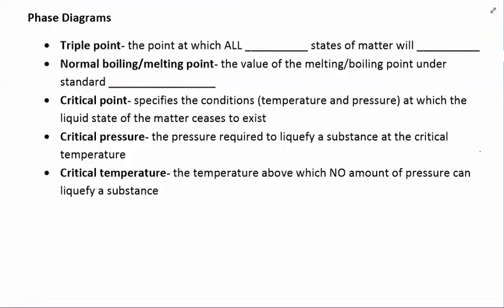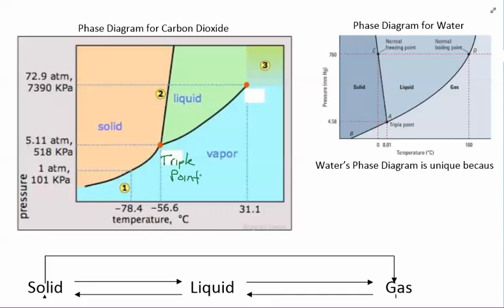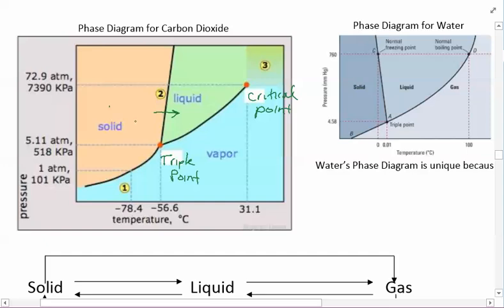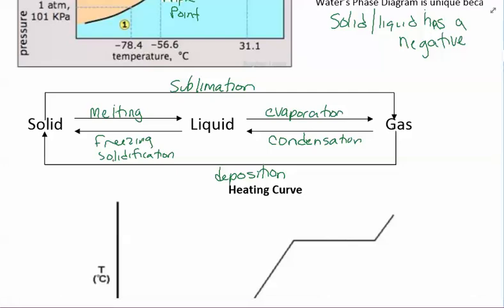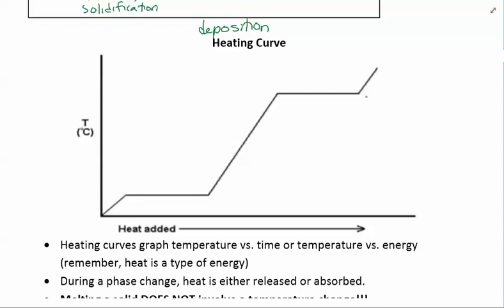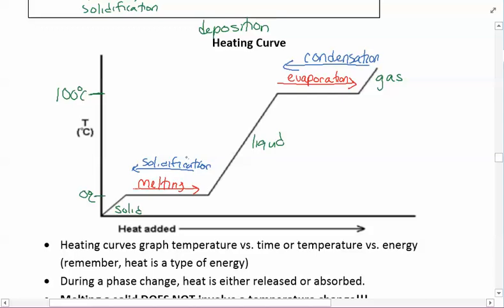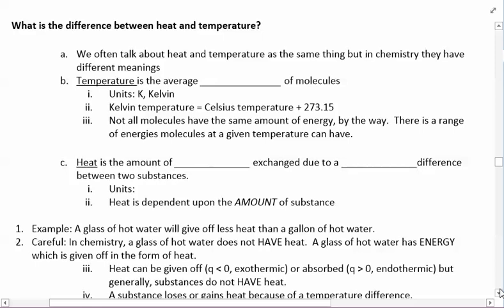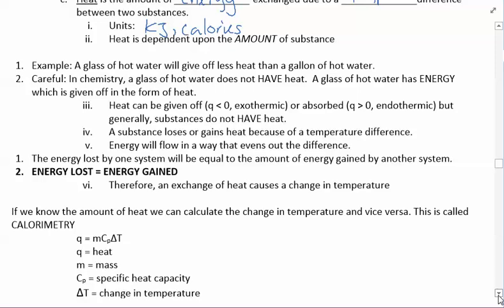8.7 Phase Diagrams and Heating Curves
Explanation of phase diagrams and heating curves intended for high school chemistry students.